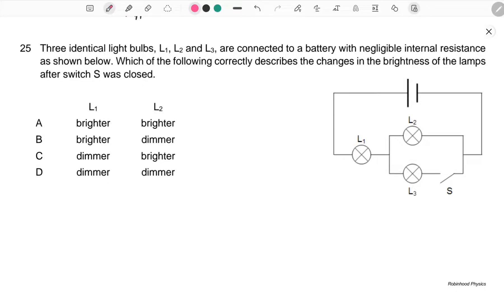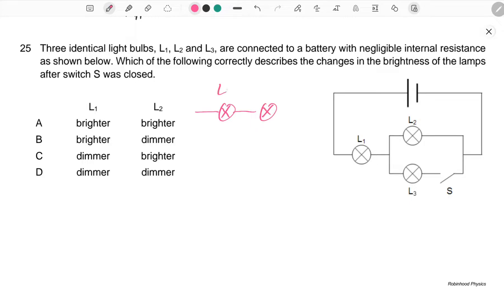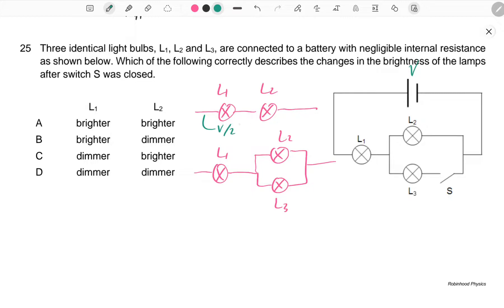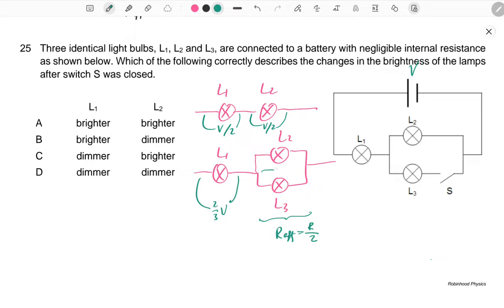Topical MCQ - COE, DC 25